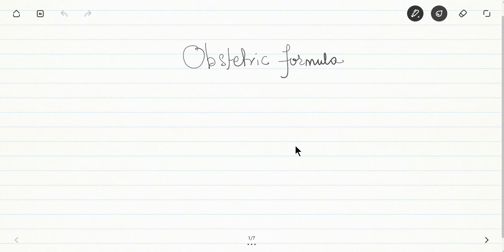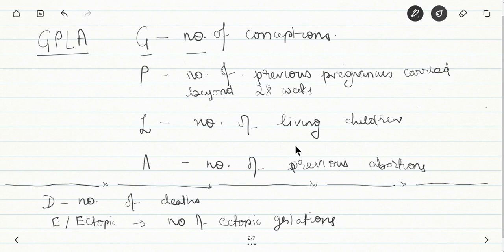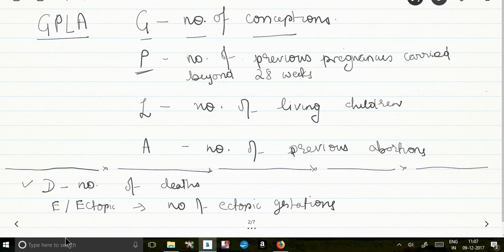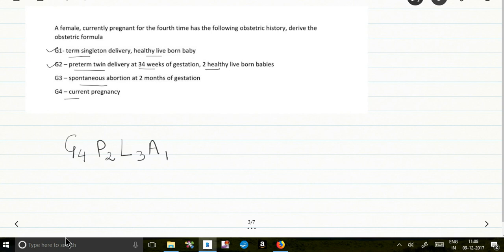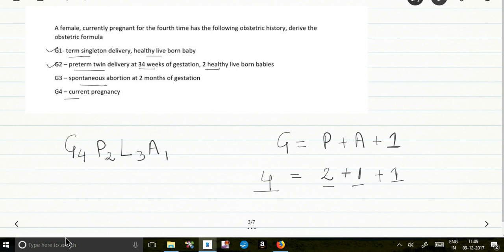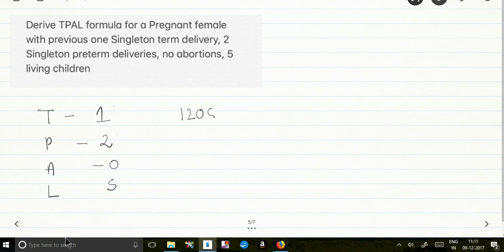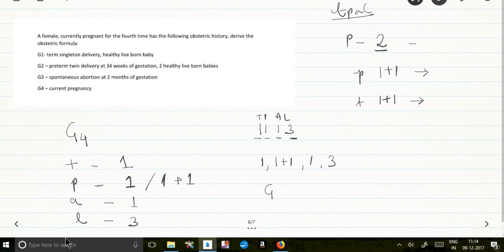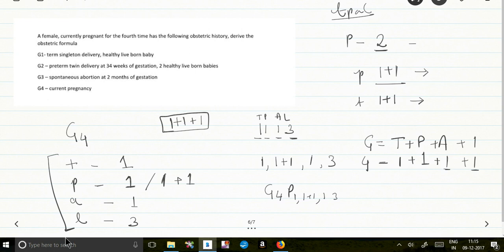Obstetric formula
Preparing for PGI, AIIMS, NEET, JIPMER??
These  Videos for basic understanding of topics in obstetrics and gynecology might be of immense help. Included are Explanations to most controversial and incorrectly answered multiple choice questions (MCQs)